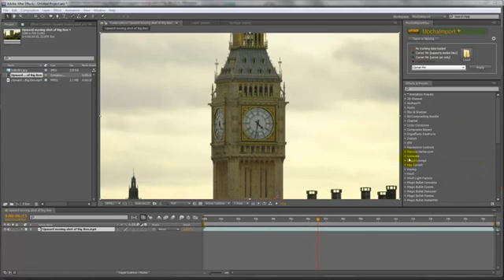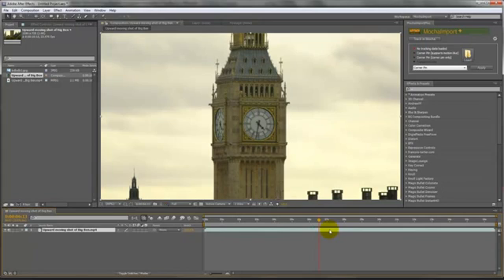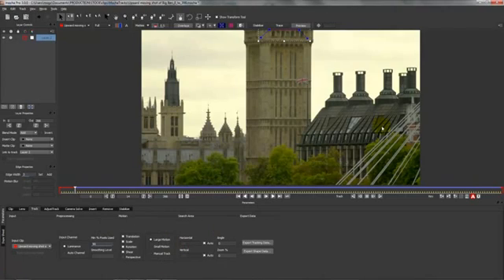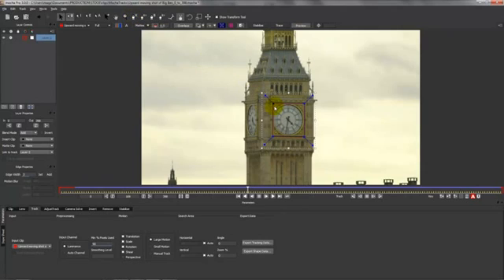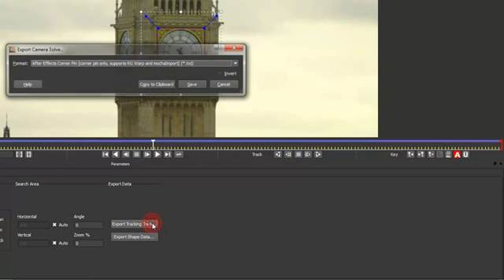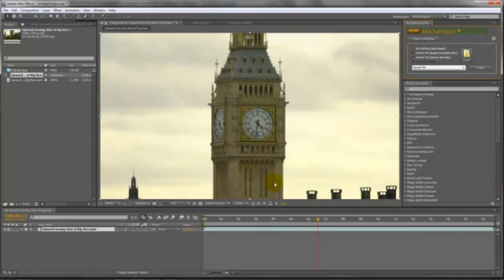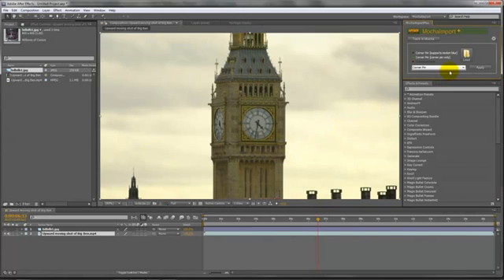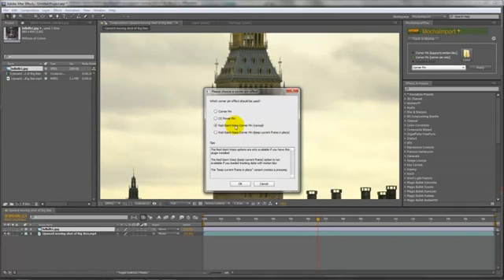Mocha Import Plus Tutorial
How to use Mocha Import Plus to track an area of a clip in Mocha AE/Pro and bring the corner pin data into after effects to composite an image onto the footage.
Use 2 copies of CC Power Pin to adjust the size of the image to fit the area and not have to keyframe every frame.
My next tutorial will be using The Foundry Camera Tracker.